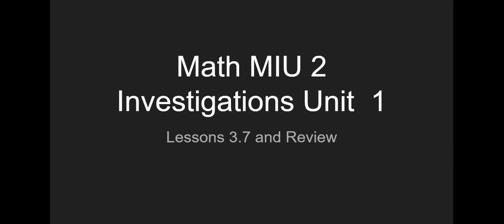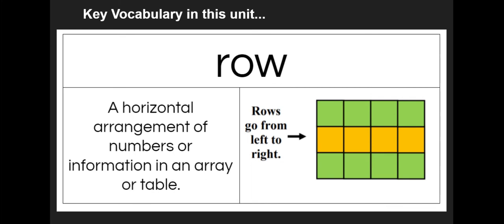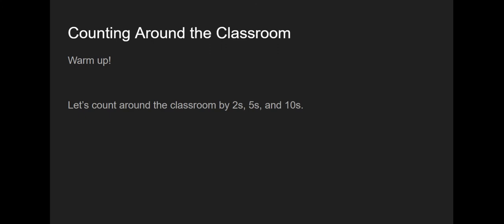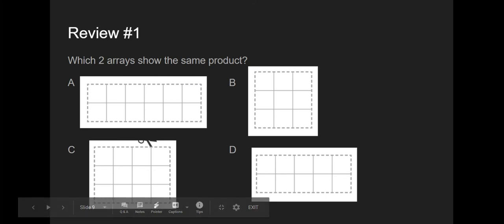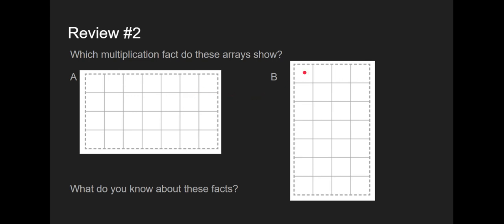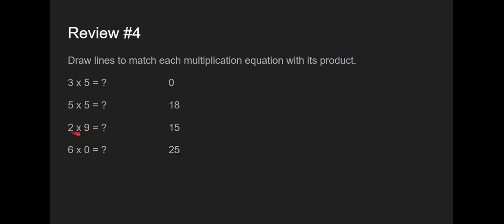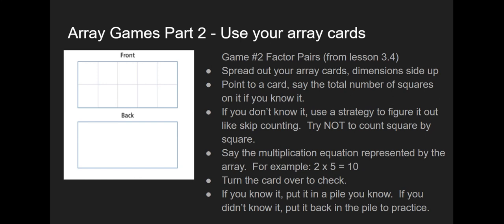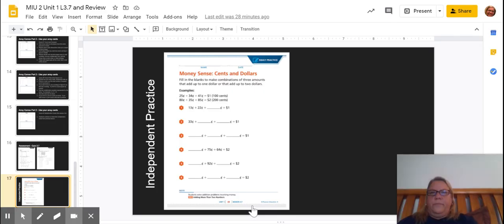MIU 2 Unit 1 L3.7 and Review - Google Slides